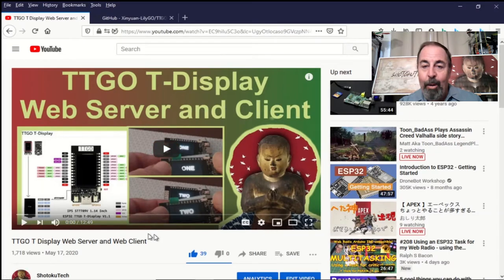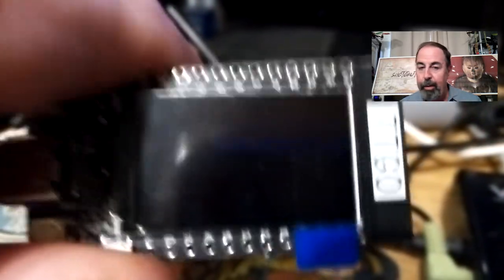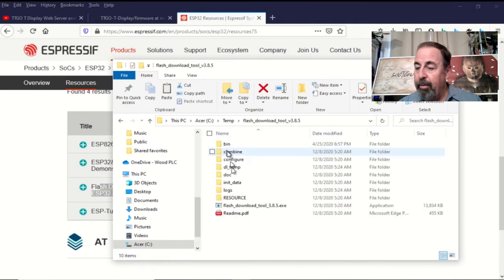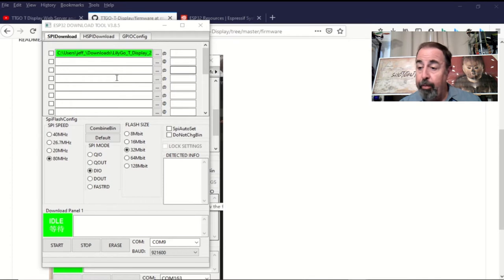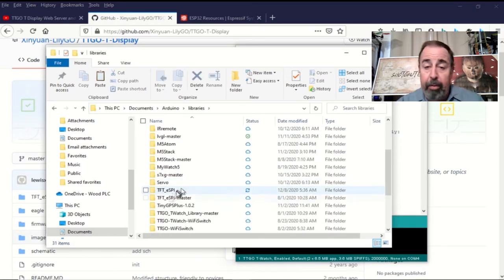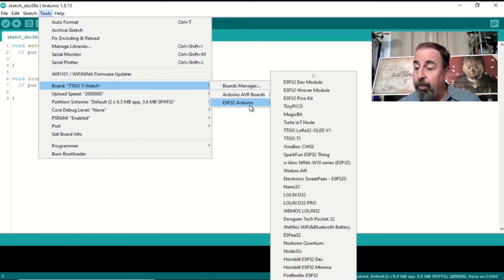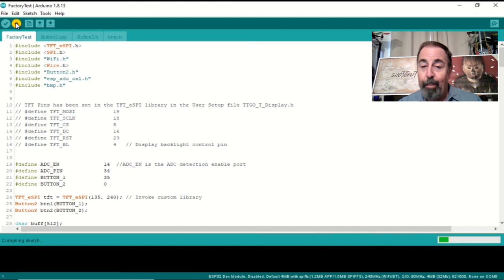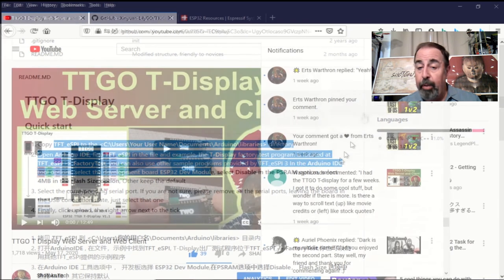Bricked TTGO T-Display Fixed With New Firmware and Factory Test Sketch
It has been a while since I have worked with the TTGO T-Display. I tried to program it with MicroBlocks. But that didn't work out so well. What to do with a bricked T-Display? Flash the latest firmware from the Xinyuan-LilyGO / TTGO-T-Display GitHub, using the Espressif Flash Download Tool and upload the FactoryTest sketch back onto the T-Display with the Arduino IDE.  The TTGO-T-Display GitHub has been updated with a new streamlined quick start. Success!
LILYGO ESP32 T-Display Module for Arduino Development Board